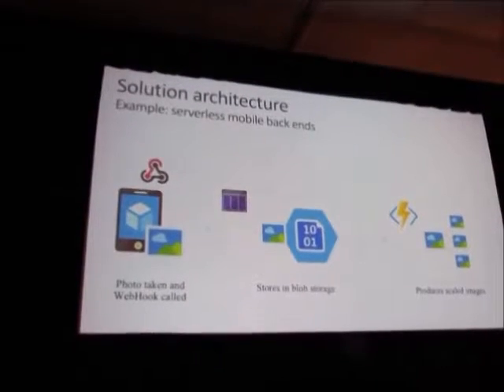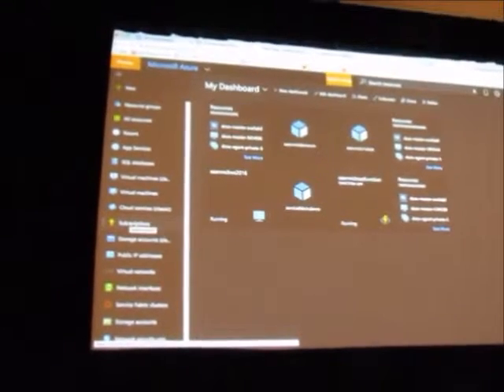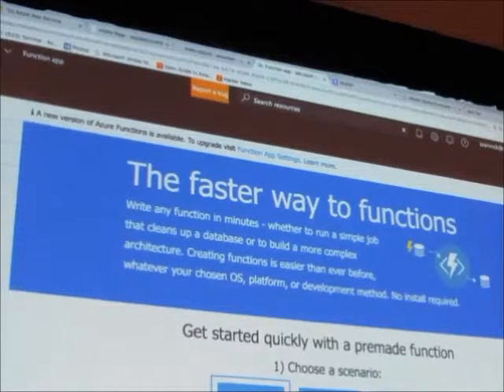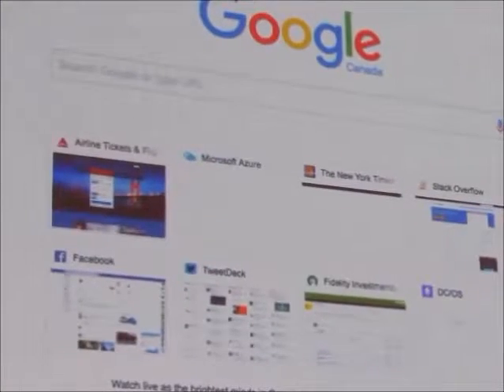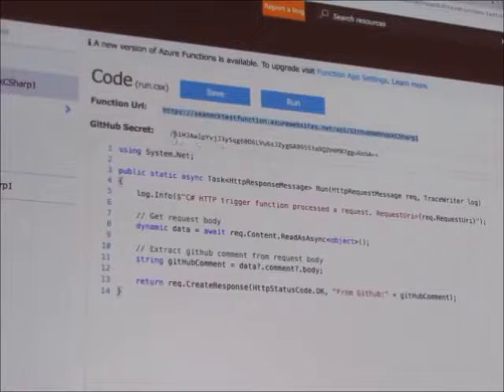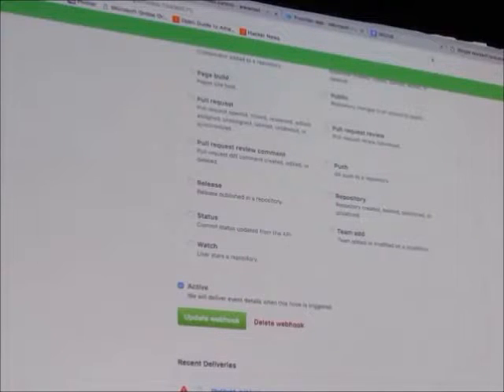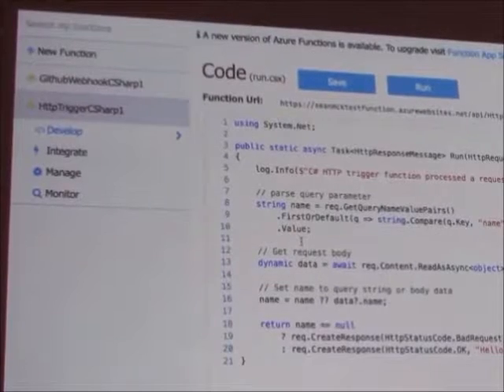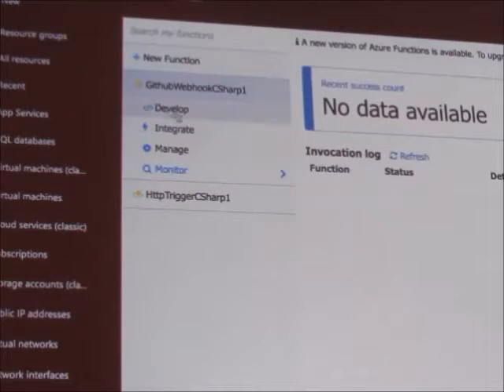Azure Functions & demo GitHub Webhooks Part2 of Understanding Azure App Platform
Recorded on Oct. 28th, 2016 by myself, @curelet with Canon Powershot SX 520 HS superzoom point-and-shoot camera.